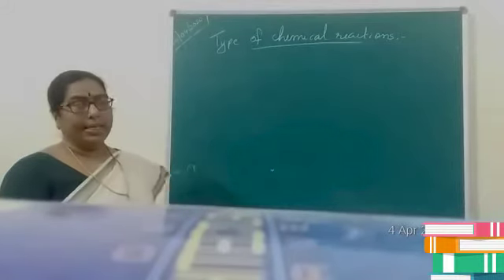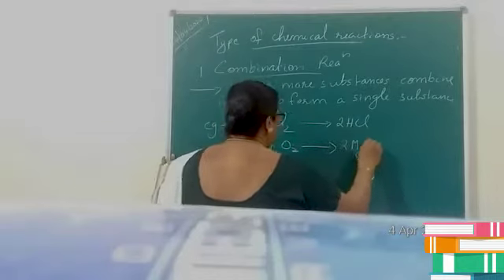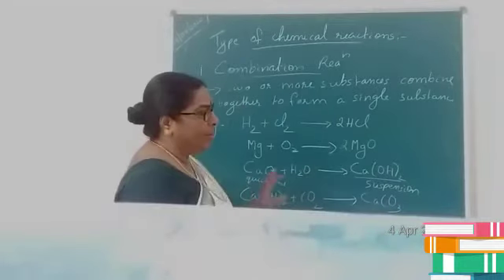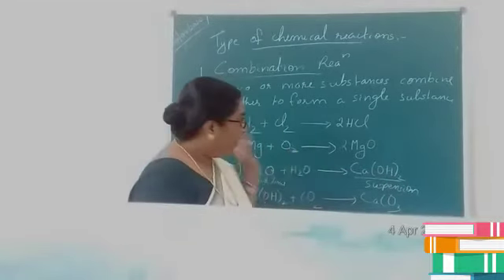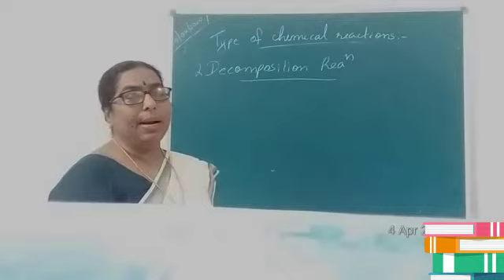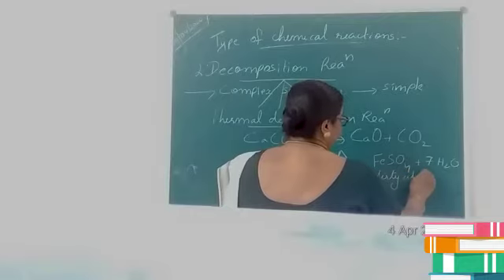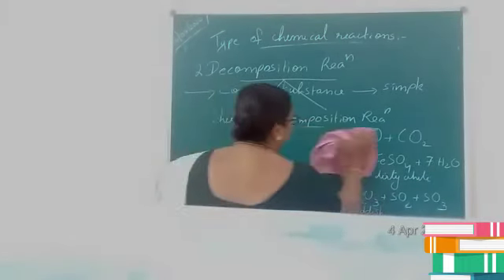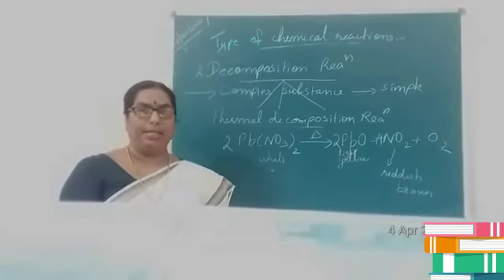CBSE | CLASS X | CHAPTER 1 | PART 5